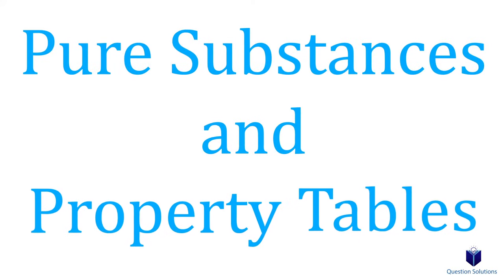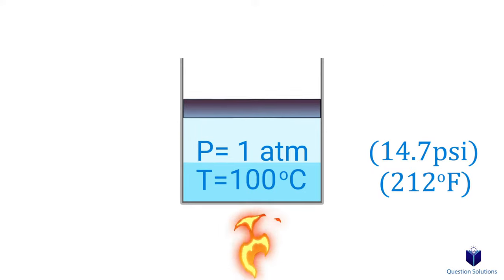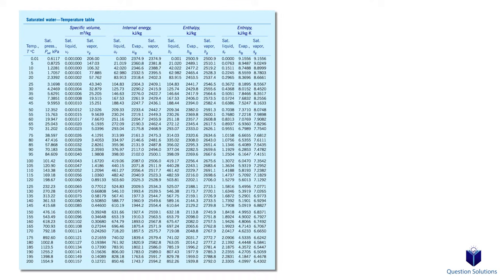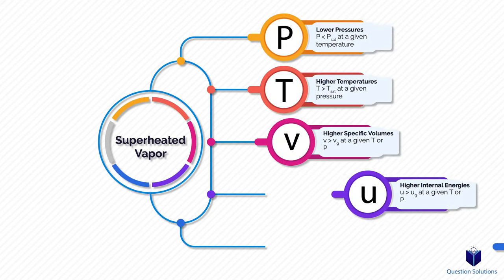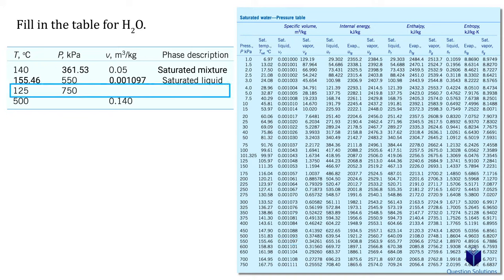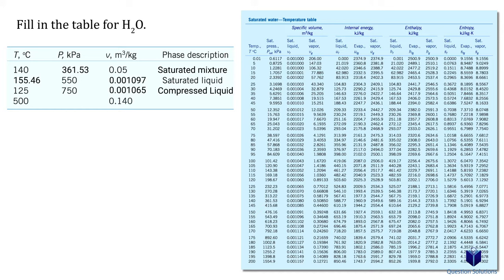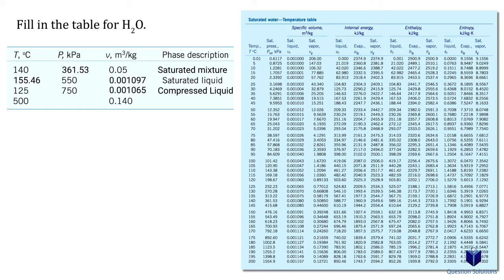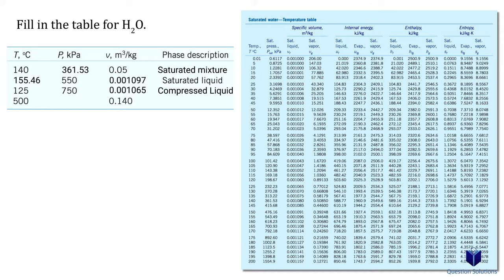Pure Substances and Property Tables | Thermodynamics | (Solved Examples)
Learn about saturated temperatures, saturated pressures, how to use property tables to find the values you need and much more. In addition, learn about saturated liquids, vapors, specific volume, enthalpy and internal energy.

Pure Substances (00:00)
Phase Changes (00:43)
Property Tables (03:35)
Quality (04:37)
Superheated Vapors (05:48)
Compressed Liquids (06:14)
Fill in the table for H2O (06:42)
Container is filled with 300 kg of R-134a (08:55)
Water in a 5 cm deep pan is observed to boil at (10:19)
A rigid tank initially contains 1.4 kg of saturated liquid water (12:06)

Books used:
📘Çengel Yunus A. and M. A. Boles, Thermodynamics: an engineering approach. New York, NY: McGraw-Hill Education, 2016.
📘C. Borgnakke and R. E. Sonntag, Fundamentals of thermodynamics. Hoboken, NJ: Wiley, 2019.